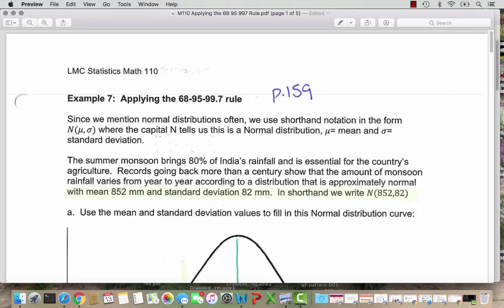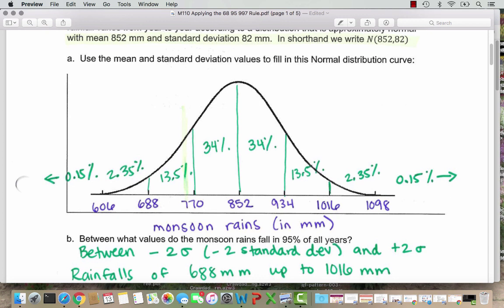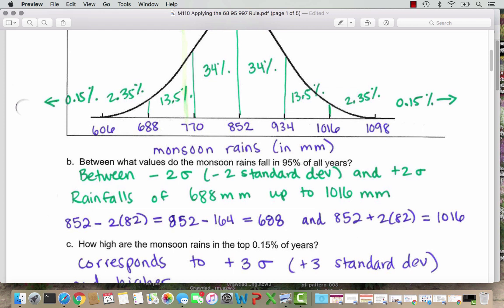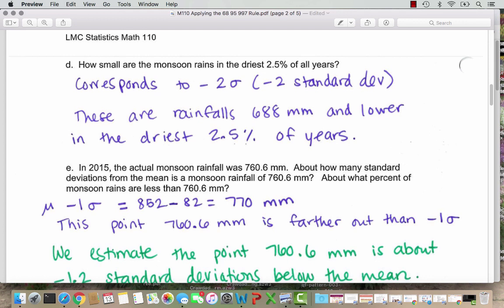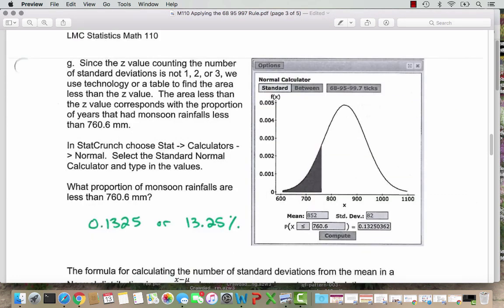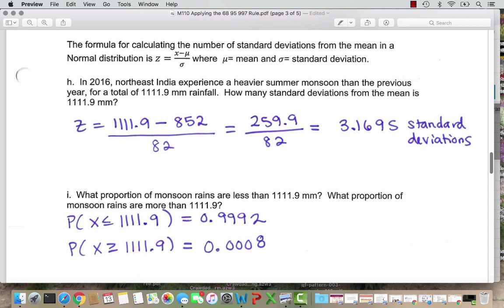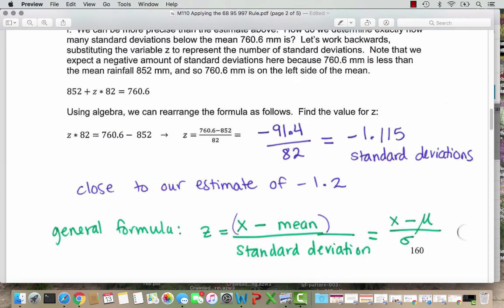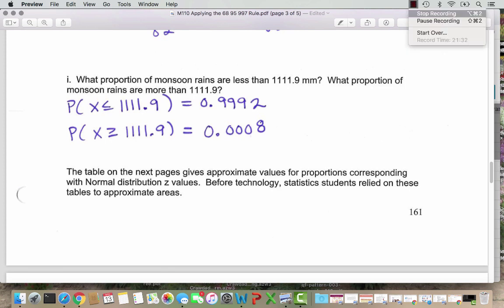M110 Applying the 68 95 99.7 Rule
In this video we apply the 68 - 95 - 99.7% Rule, also known as the Empirical Rule, to the scenario of monsoon rain measurements in India.  We show how to use the Normal Calculator in StatCrunch.